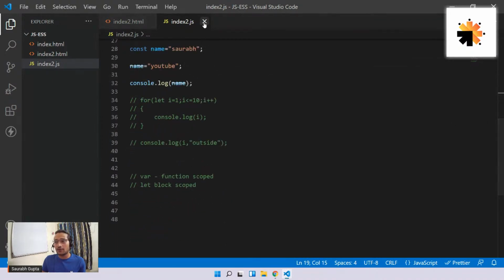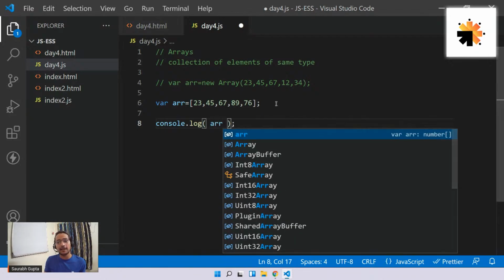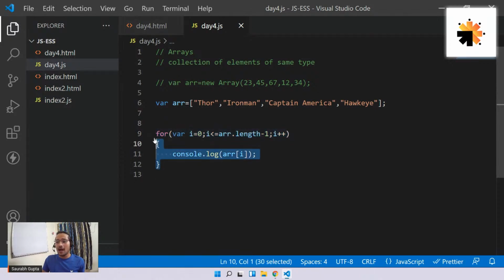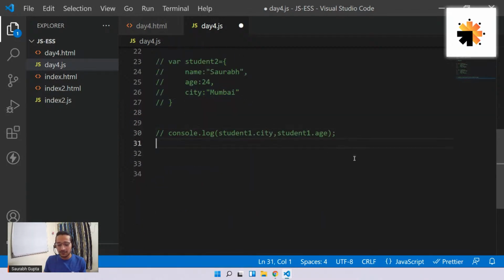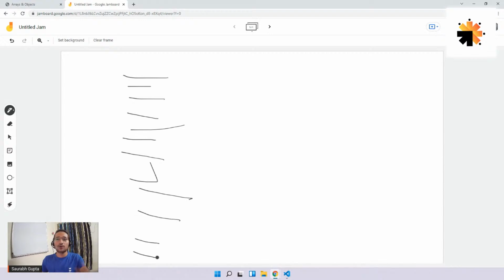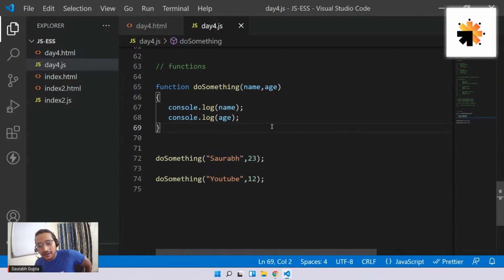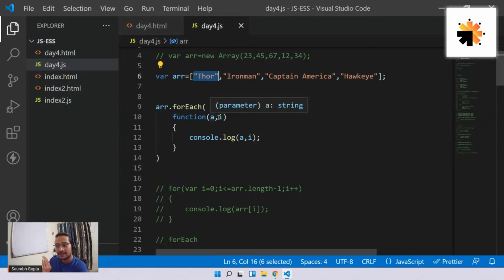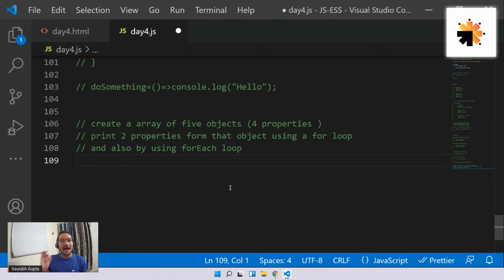JavaScript Zero to Hero | Day 4 | LetsUpgrade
CHECK OUR COURSES:

Apply for our Full Stack Program in Python and Django